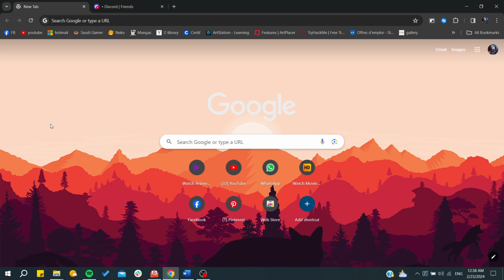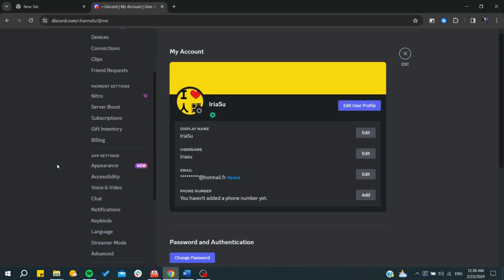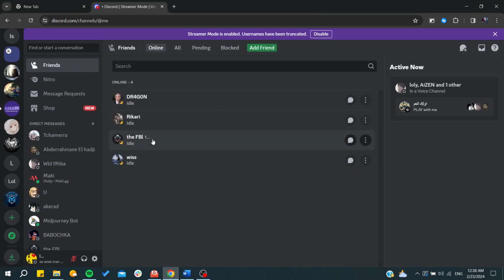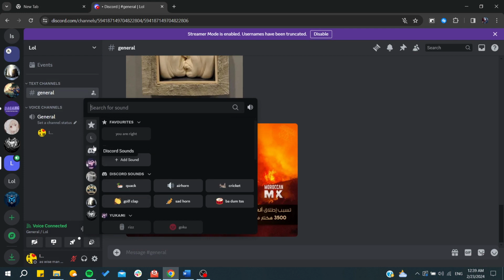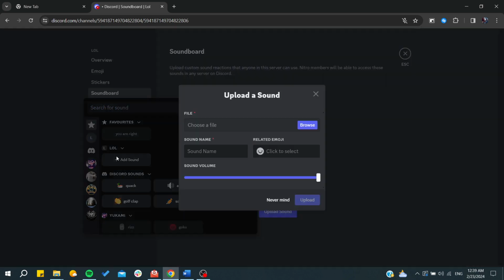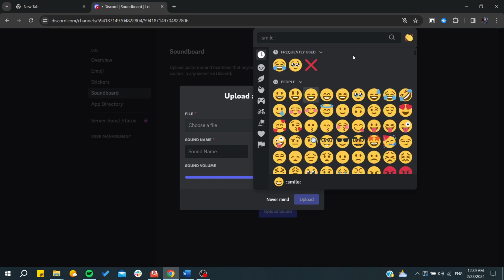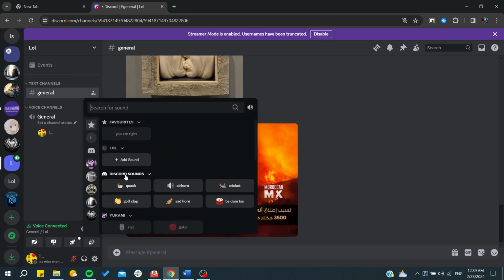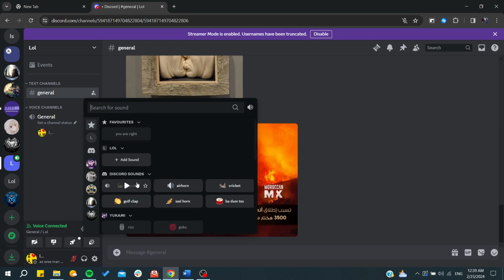How to use Discord Soundboard in 2026 (Tutorial)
Elevate your Discord chats with engaging sound effects by mastering the Discord Soundboard in 2024. This tutorial guides you through selecting and setting up a soundboard bot, customizing your sound effects library, and integrating these audio clips into your Discord server. Perfect for adding a fun and personalized touch to your interactions, learn the ins and outs of using soundboard features to enhance your Discord experience.